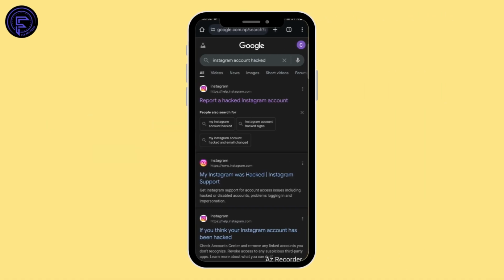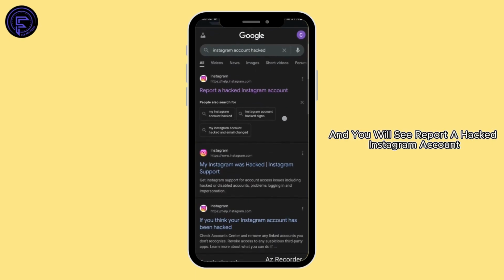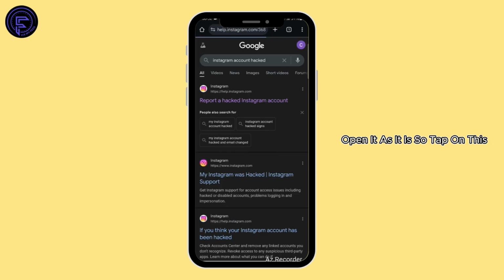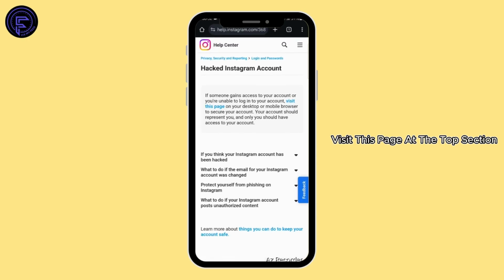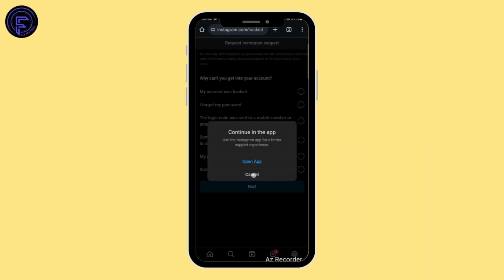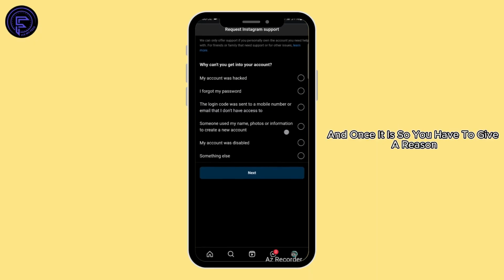How to Recover Instagram Password – Step-by-Step Guide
Forgot your Instagram password? This video shows you how to quickly recover or reset your Instagram password safely using the app or website. Follow this step-by-step guide to regain access to your account.

⏱️ Timestamps:
00:00 Introduction
00:30 Opening Instagram Login Screen

Stay secure and keep your account safe!